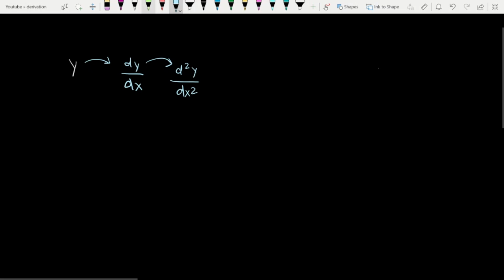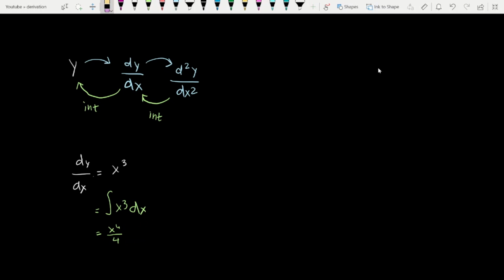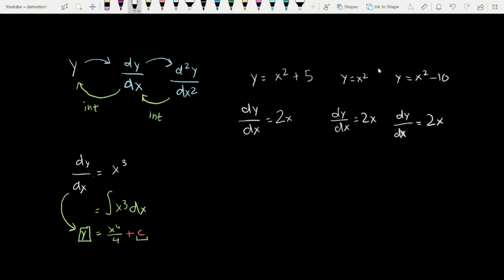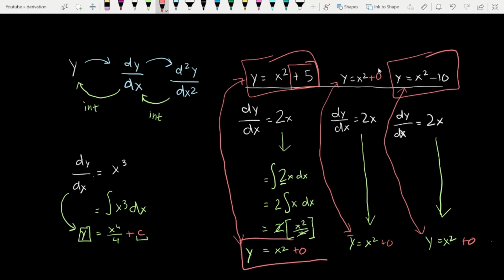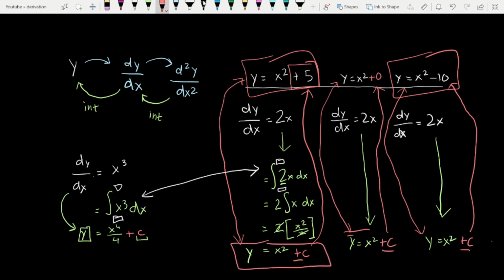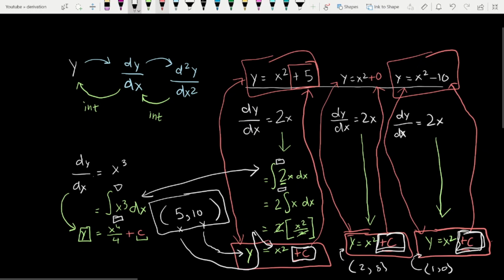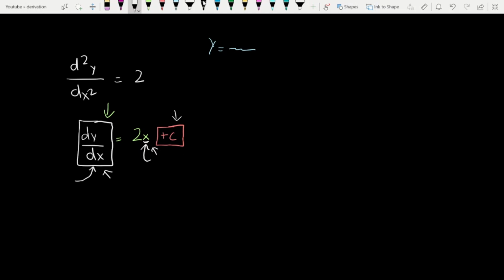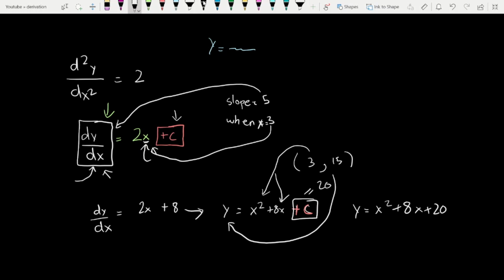AS-Level Math (Part 10): Integration SECRET - It's Just Reverse Differentiation!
📚 **AS Level Math Integration (Part 10): The Truth About Integration vs. Differentiation**

This video reveals the SHOCKING connection between integration and differentiation that makes all problems easier:

🔑 **Key Insights You'll Discover:**
✅ The Fundamental Theorem of Calculus (Simplified)
✅ Why +C is more important than you think